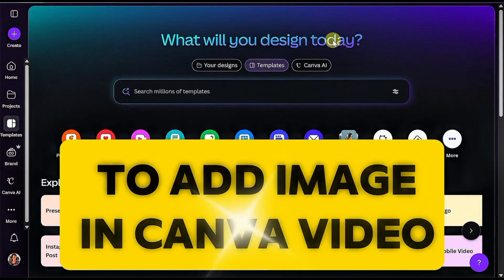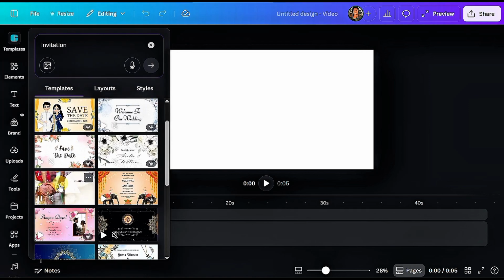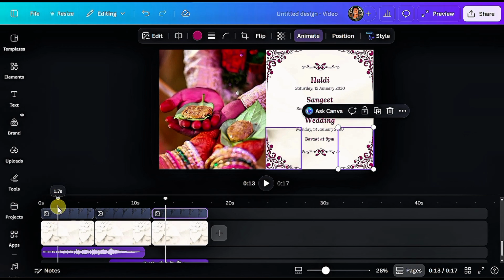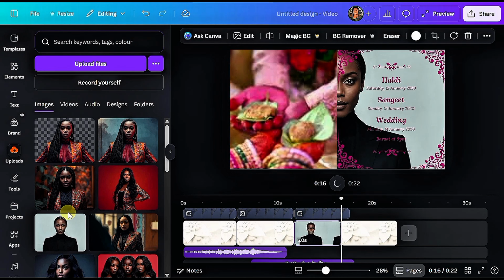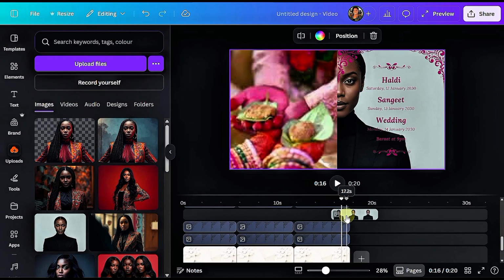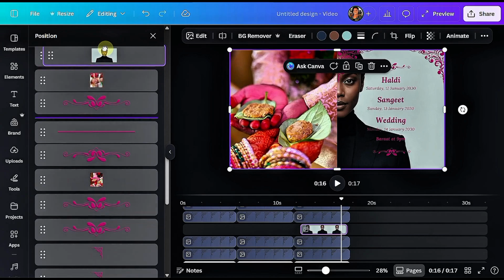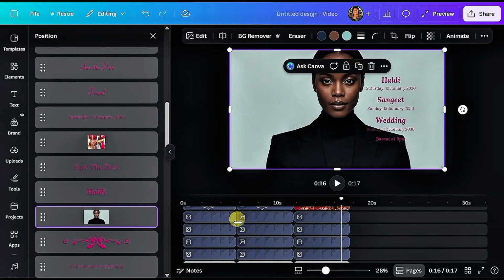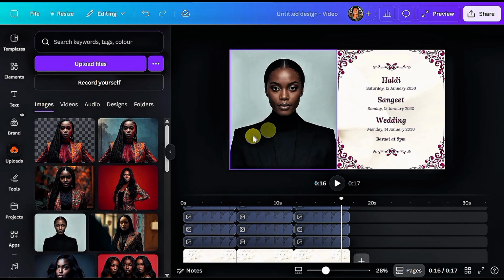How to Add Image in Canva Video Template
Learn how to add an image to a Canva video template quickly and easily. This tutorial shows how to upload your photo, place it in the template, and adjust it for a professional and engaging video using Canva.